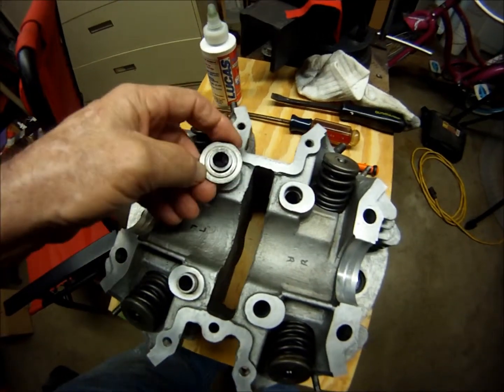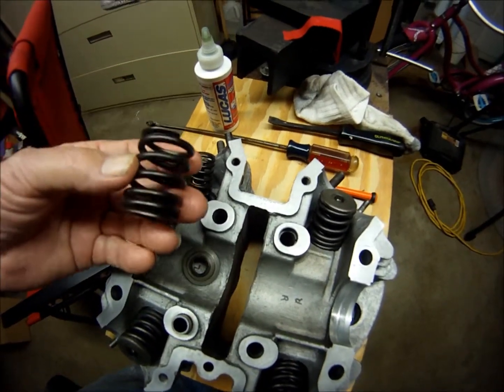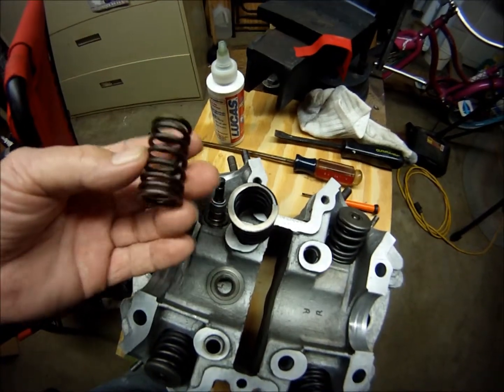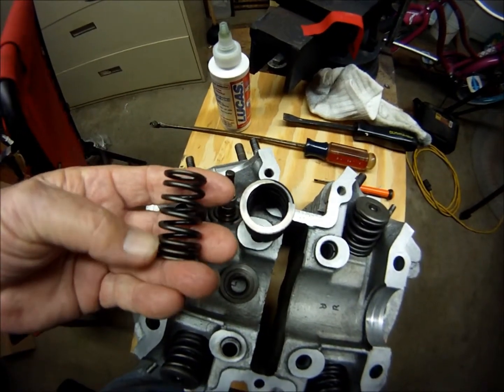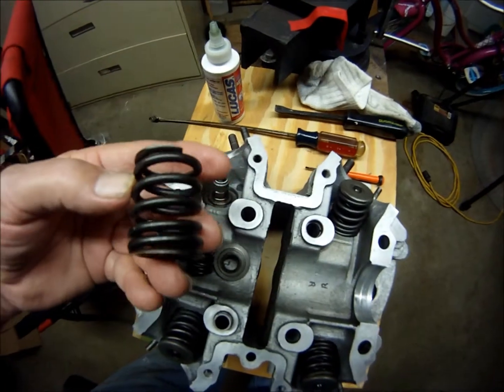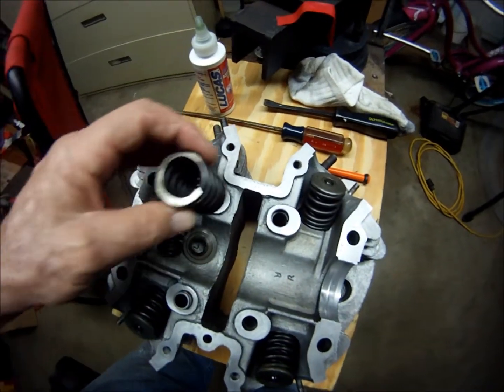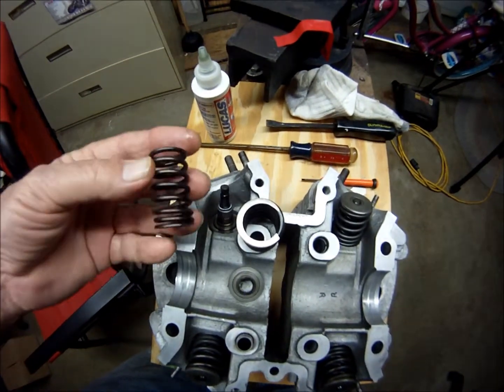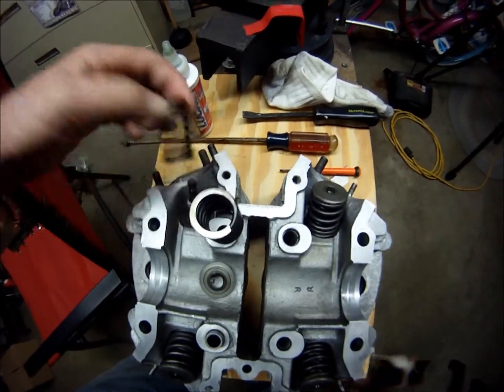XS650 valve springs orientation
make sure You keep the valve springs right side up